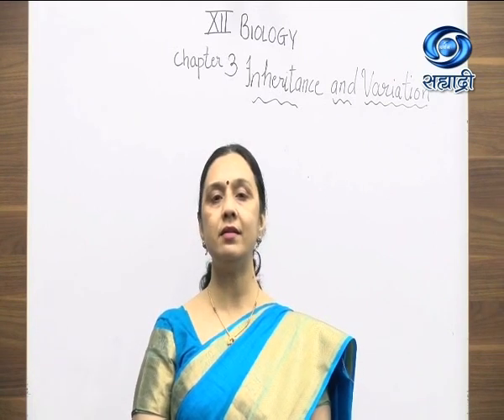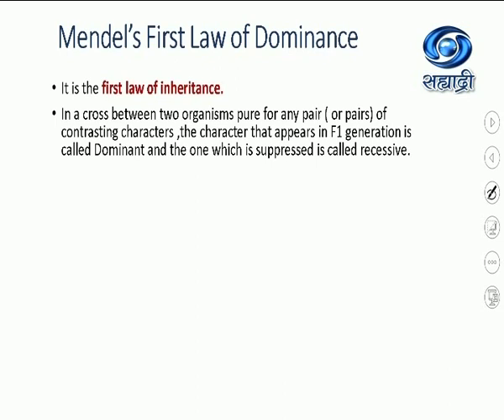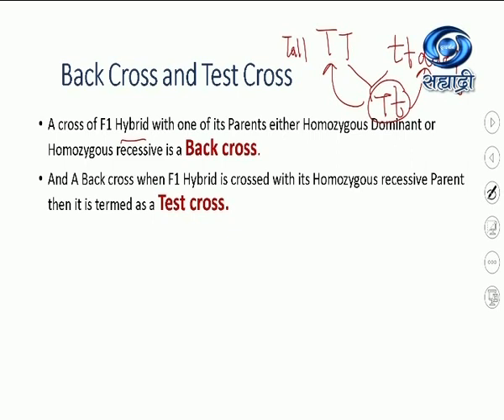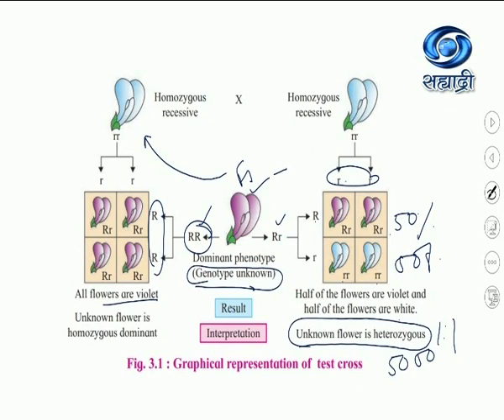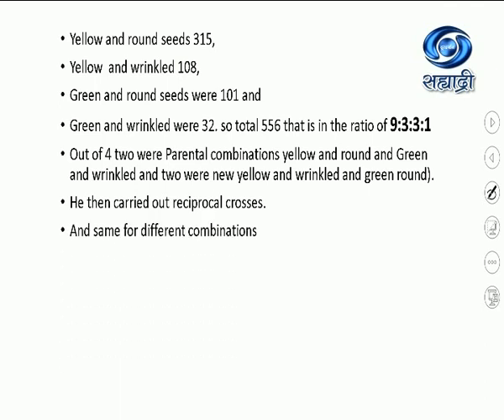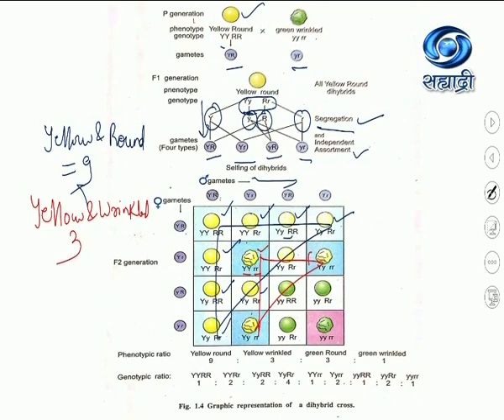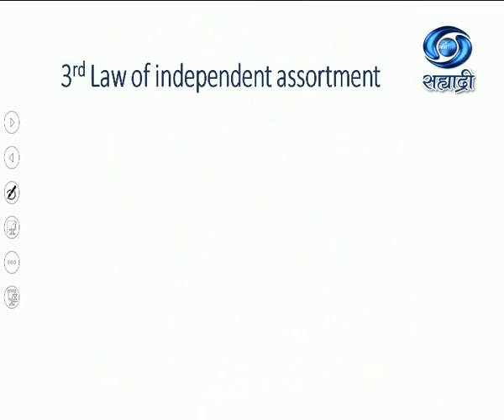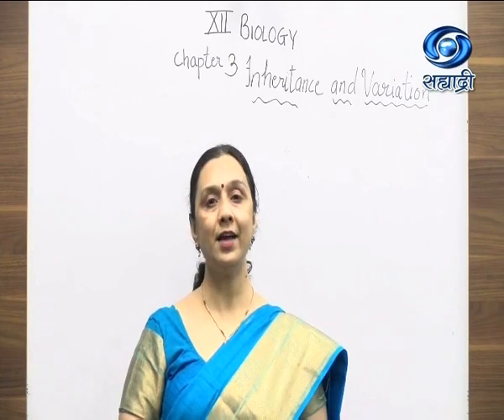Educational Programme | Class XII : Sci | Sub - Biology | Inheritance and Variation | 11.12.20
Class XII : Science
Medium : English
Subject : Biology
Topic : Inheritance and Variation
Presenter : Shweta Laddha, Asst. Teacher, Fergusson College.